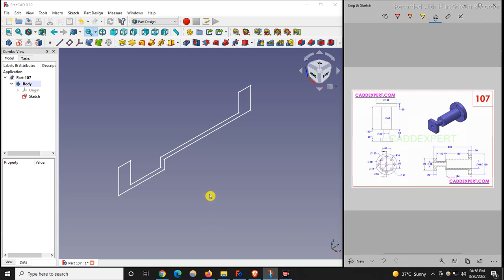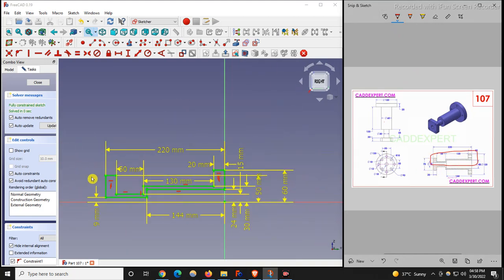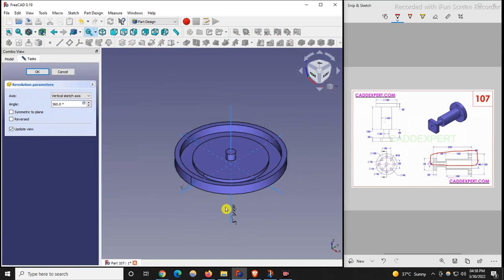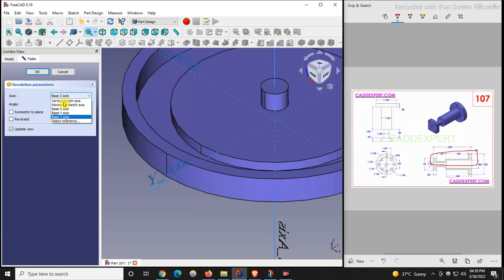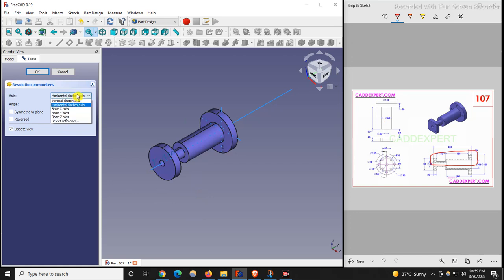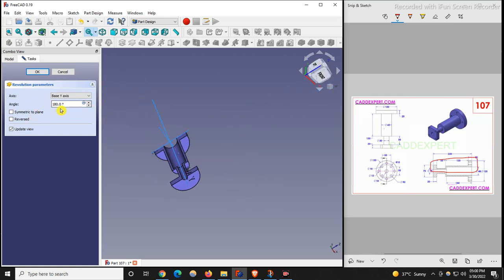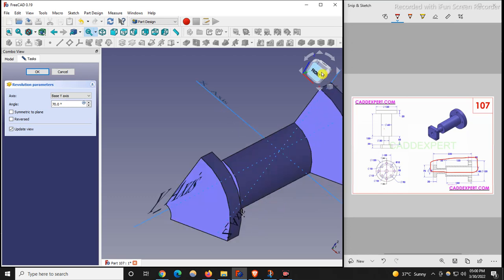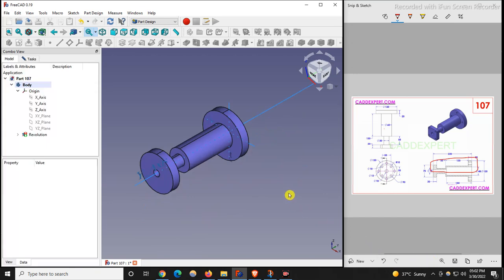Revolve Feature in FreeCAD | FreeCAD Tutorial | FreeCAD Beginner Tutorial | Mechnexus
In this Tutorial I have Explain How to Use Revolve Feature in FreeCAD.

- ✅ Lifetime access
▶️ *Thanks*
Thanks,
*Amar Patel*